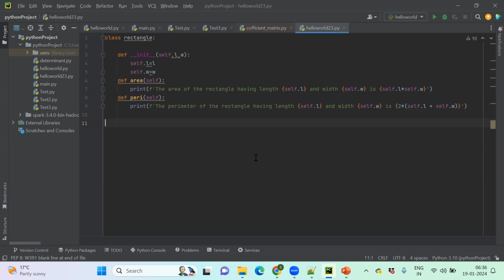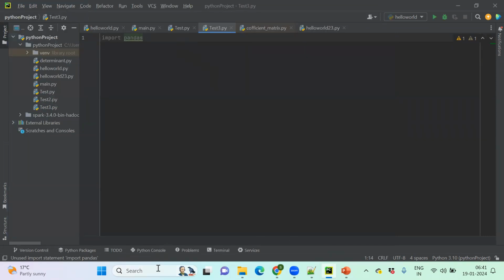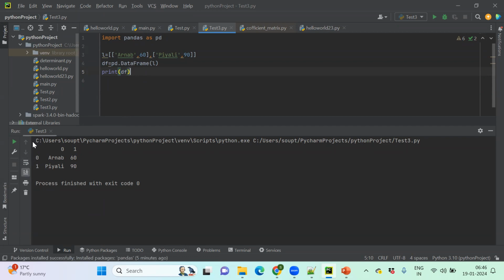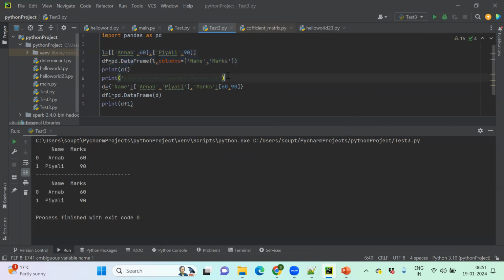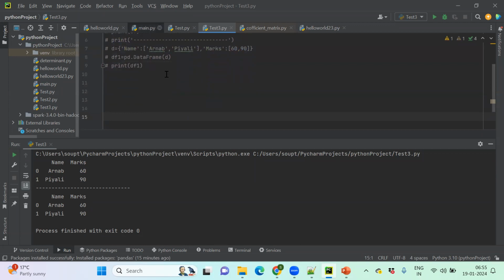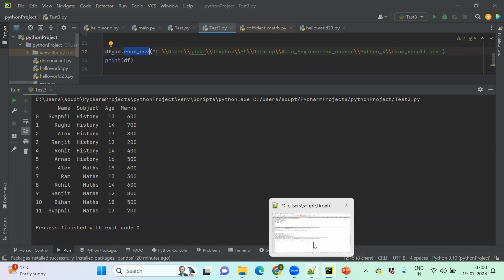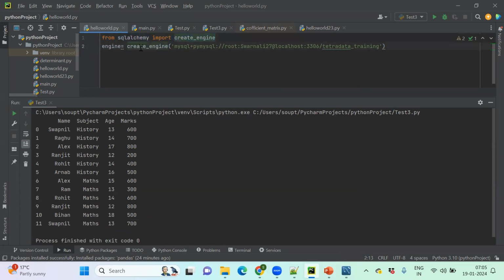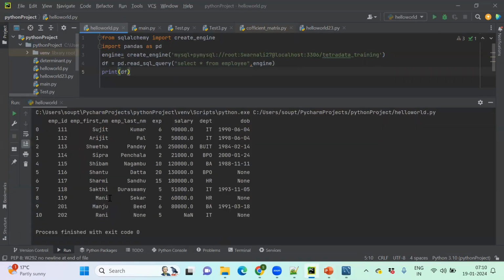Data Course Class 17